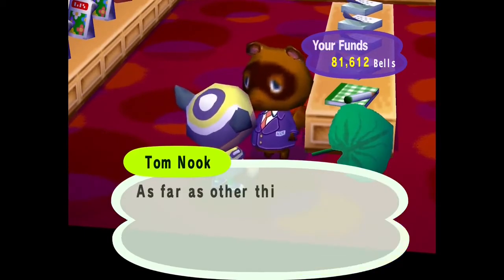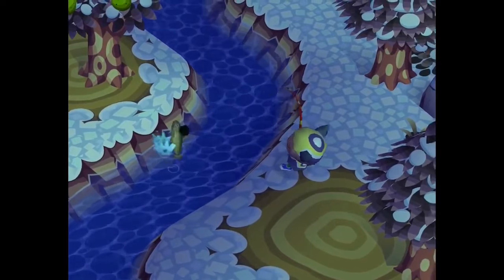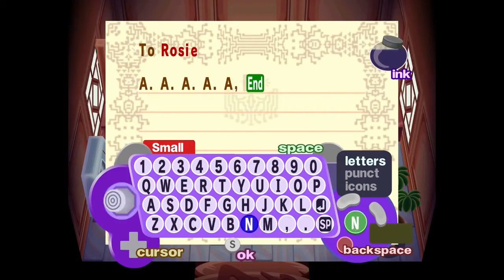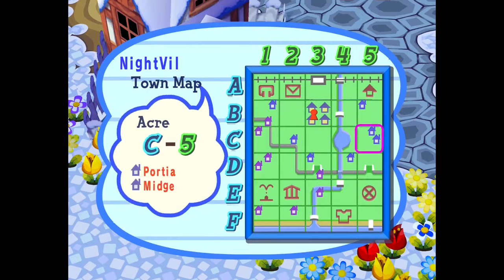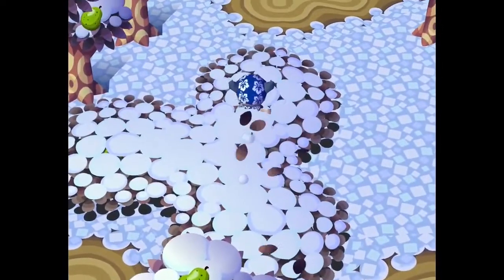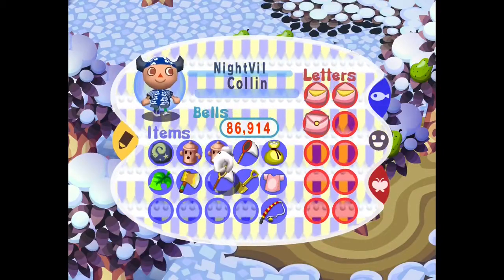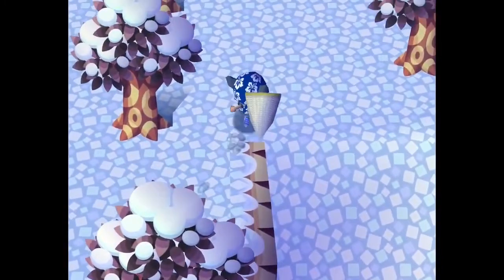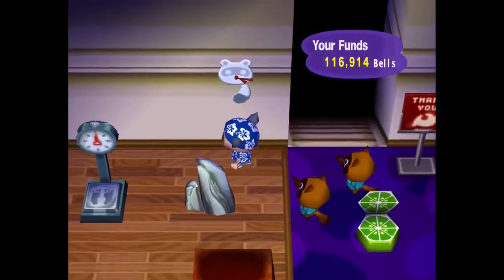Everything you need to know about Animal Crossing for the Gamecube/population growing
Here Are the Fruit Codes:
Apple AgDFOQlhmI6BoP TY5rRiflA4#Kgk (--- First l is a lower case L, second is a Capital i, third is a lower case L)

Cherry --- ml%B8kIANISWnf YzlYkgq9eu34#b
(--- First l is a lower case L, second and third are Capital i, fourth is a lower case L)

Pear %A%B8fIAdmSkgf YtlZ3V599ug4#b
(--- First I is Capital i, second is a lower case L)

Peach --- DnjlhraEjSnKkb QH7s4gwcO7u57K
( One lower case L)

Coconut -- mnPFnslXmD6Bom TY6sRTqye4wKC%

Links will be in the Comments
Give the Goblin some Gold!